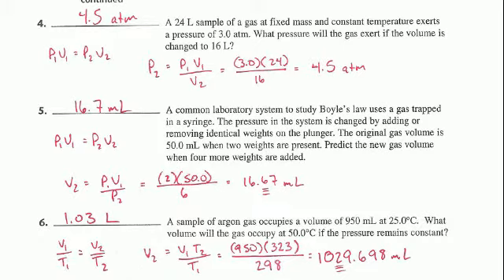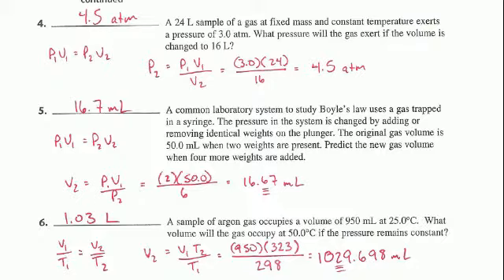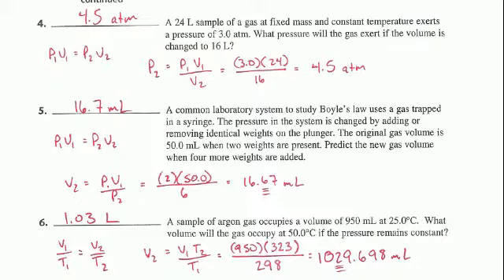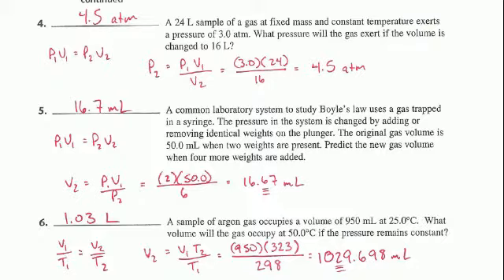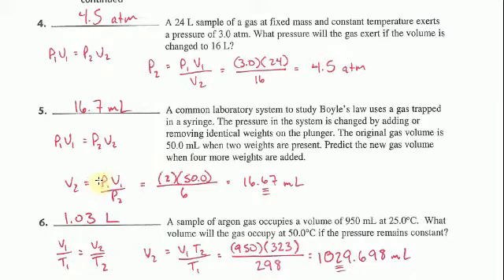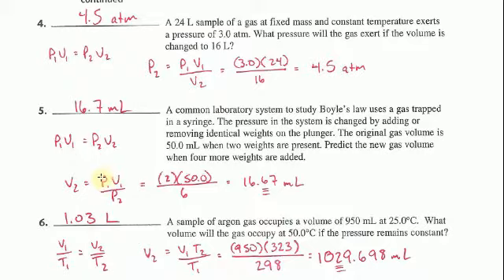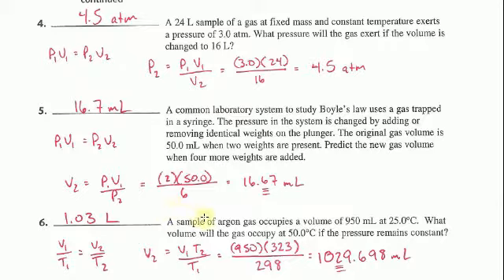Chem Ch 10 & 11 Worksheet 2 #05